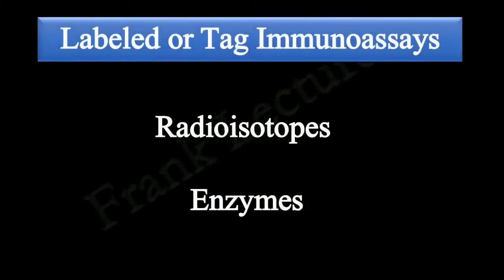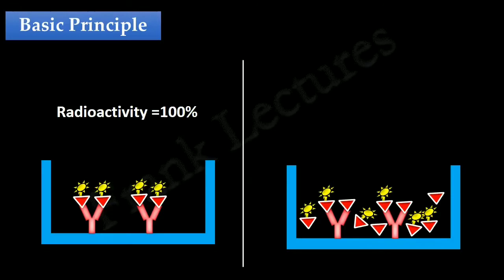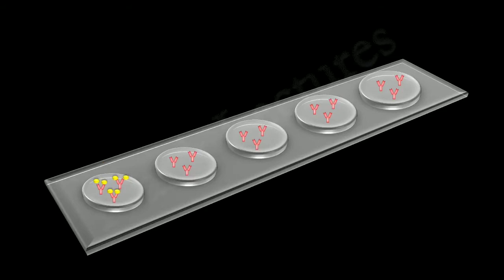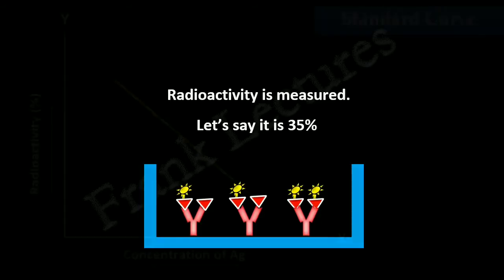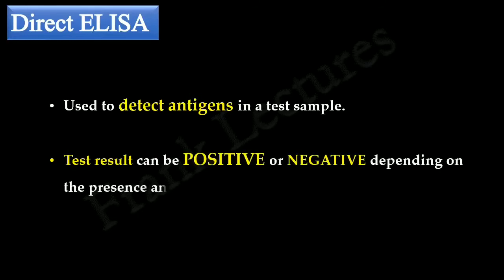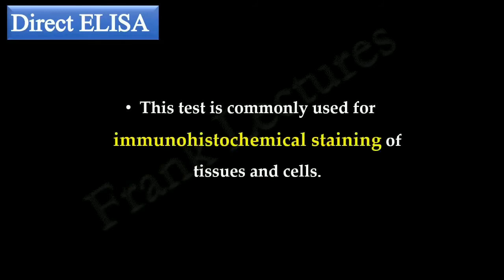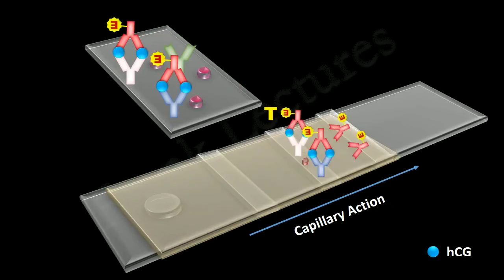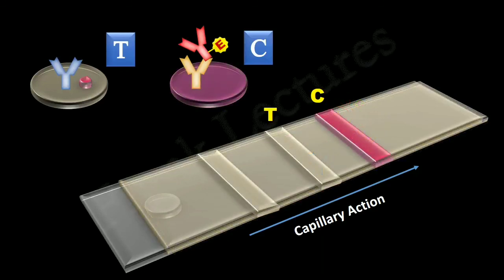MEASUREMENT OF HORMONE CONCENTRATION